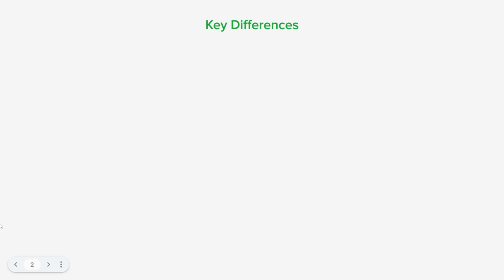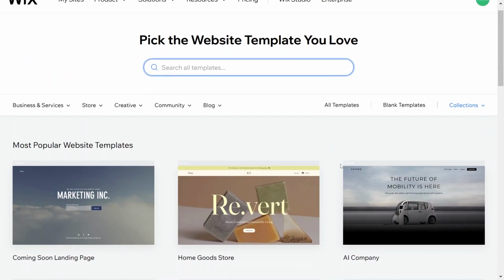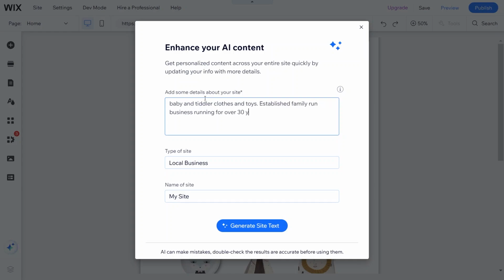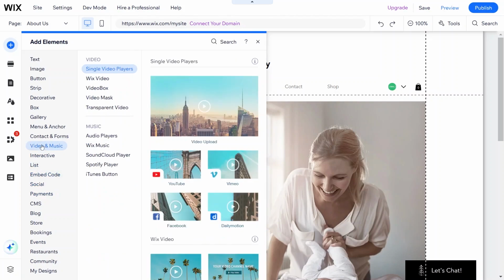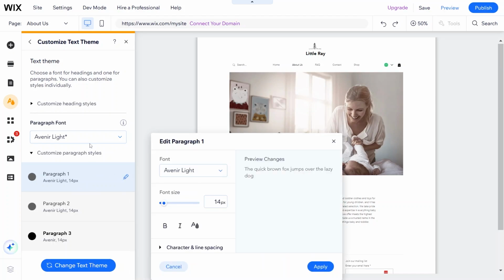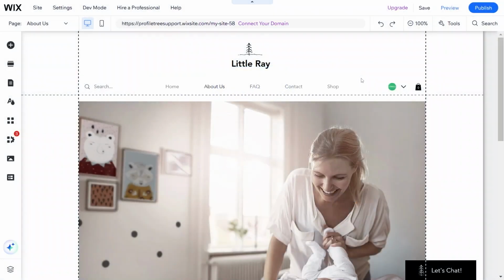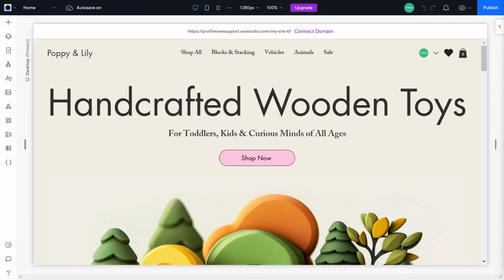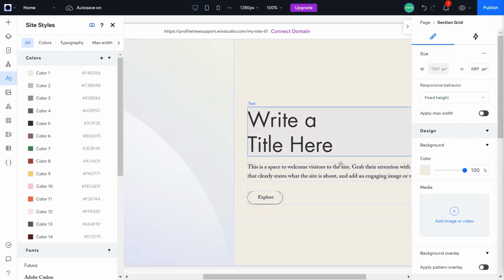Comparing Wix Studio vs Wix Editor X | Website Builder | Website Design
Welcome to this ProfileTree Wix video.
In this video, we compare Wix Studio and Wix Editor X to find what is the best for you with Wix as your choice as a website builder.

Wix Studio and Wix Editor X are two powerful website-building platforms offered by Wix, each catering to different needs and user profiles. Here's a detailed comparison of their features, pros, and cons:

Wix Studio
Key Features:

Advanced Design Tools: Offers deep customization options with features like Custom CSS, Flexbox, and CSS Grid for precise control over layouts.

AI-Driven Efficiency: Automates responsive design across devices, ensuring smooth user experiences.

Collaboration Tools: Real-time collaboration and version control enable seamless teamwork.

Business Integration: Includes tools for e-commerce, bookings, and events, along with built-in marketing solutions.

Pros:

Enhanced Customization: Ideal for professional web designers seeking advanced design capabilities.

Efficient Collaboration: Real-time feedback and multi-project management streamline workflows.

AI-Powered Design: Automates tasks like responsive design, freeing time for creative focus.

Cons:

Steeper Learning Curve: Requires experience to fully utilize its advanced features.

Higher Cost: Reflects its sophisticated capabilities and business integration tools.

Wix Editor X
Key Features:

Responsive Design: Utilizes CSS Grid and Flexbox for responsive layouts without needing to code.

Drag-and-Drop Interface: Easy to use for creating responsive websites across devices.

Custom Breakpoints: Allows customization for different viewports.

Developer Mode: Enables custom coding and API integrations via Wix Velo.

Pros:

High Customization: Offers flexibility in design with advanced responsive features.

Easy to Preview: Allows instant previewing of designs on various devices.

No Coding Required: Ideal for users without extensive coding knowledge.

Cons:

Limited Templates: Fewer templates available compared to other platforms.

Advanced Users Only: Best suited for those with prior experience in website building.

Conclusion
Wix Studio is ideal for agencies and enterprises requiring advanced design tools, collaboration features, and business integration. It offers a high degree of customization and AI-driven efficiency but comes with a steeper learning curve and higher cost. Wix Editor X, on the other hand, is perfect for freelancers or small businesses seeking advanced design flexibility without needing extensive coding knowledge. It provides excellent responsive design capabilities but is limited in templates and best suited for experienced users.